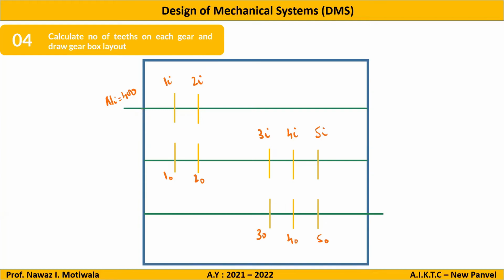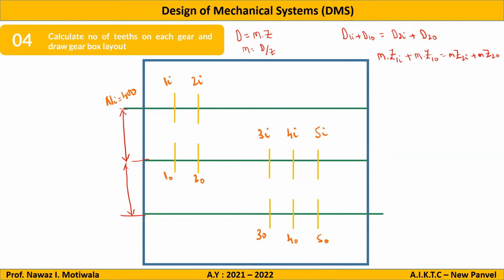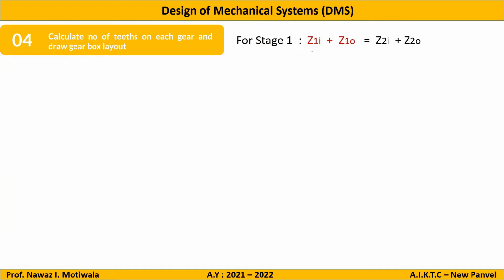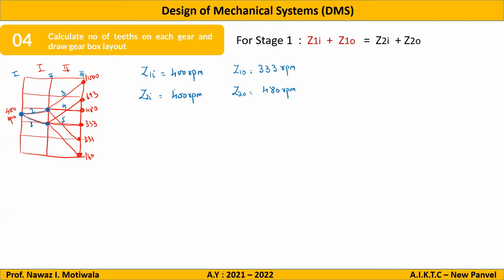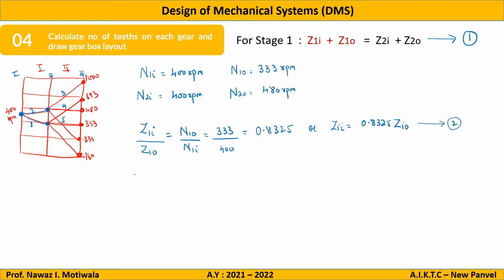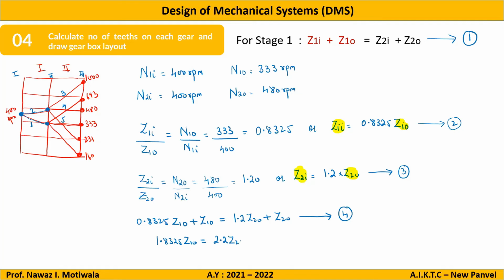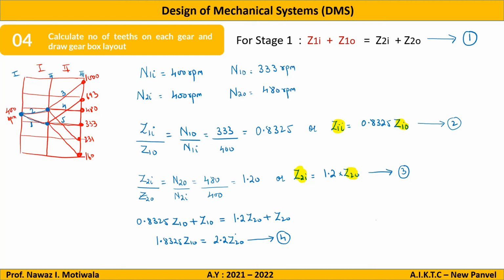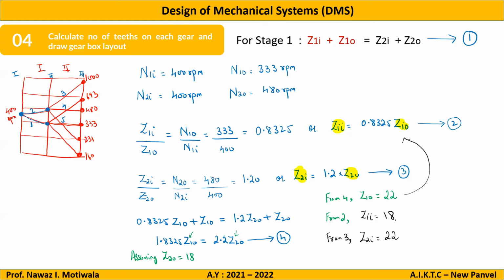Design of Gear Box - Six output Speeds - Part 5